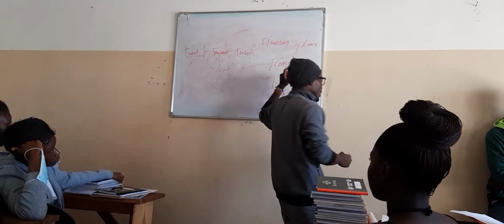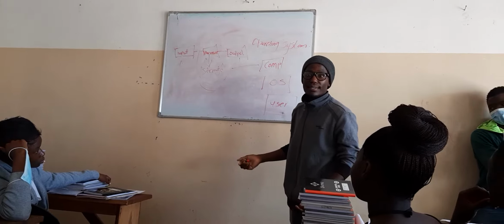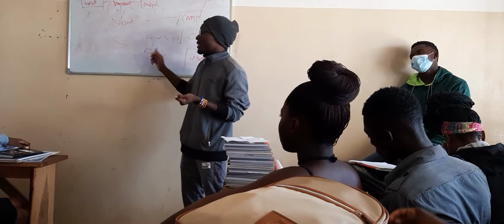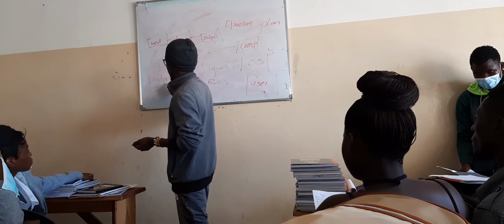The Operating System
ICT PRESENTATIONS by various January 2021 intake groups.